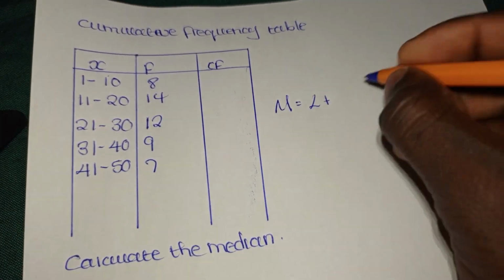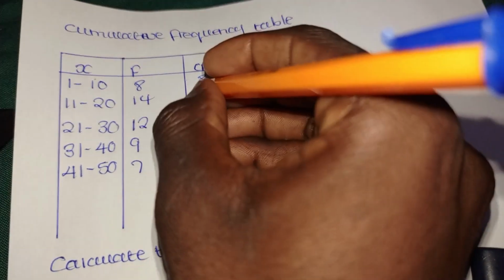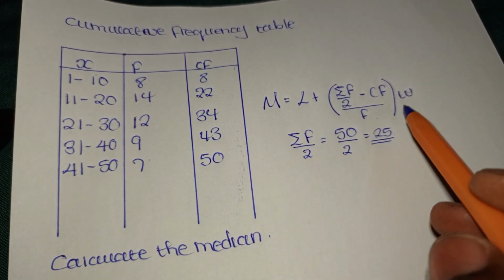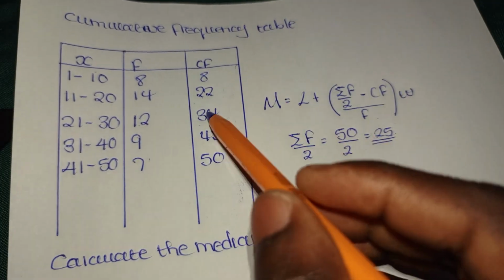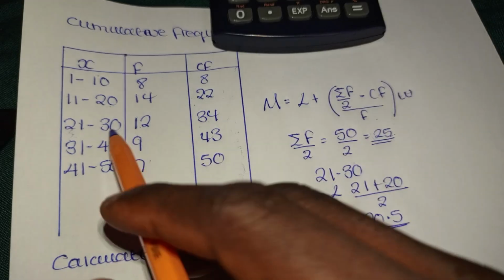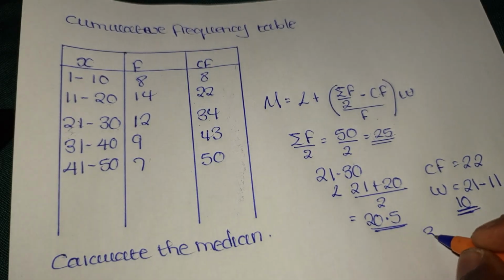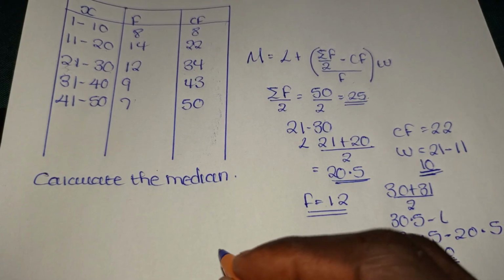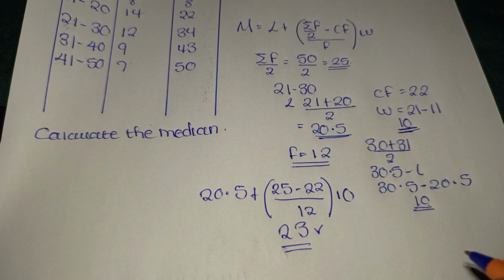Median Calculation video by Golden Zulu (Statistics)